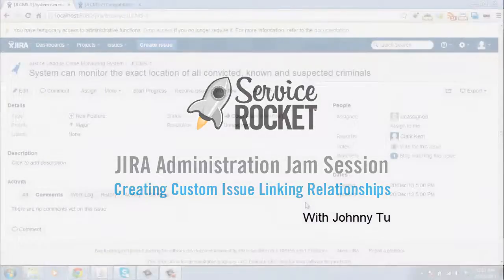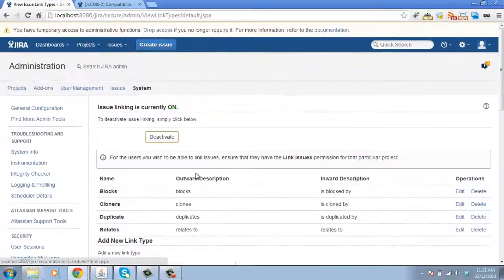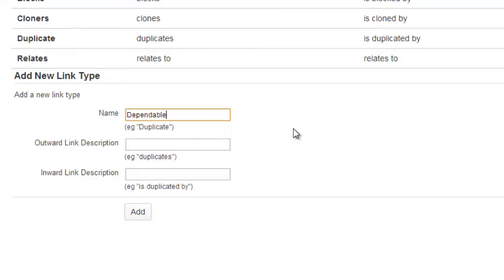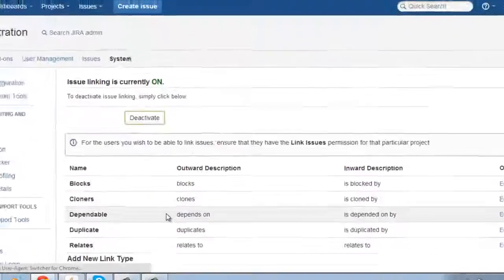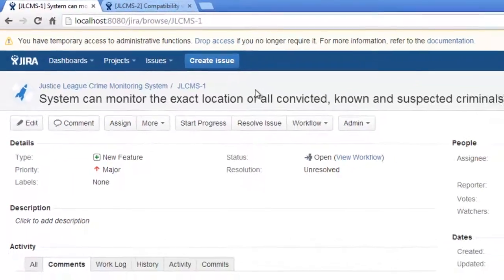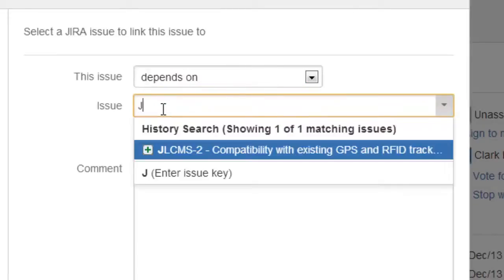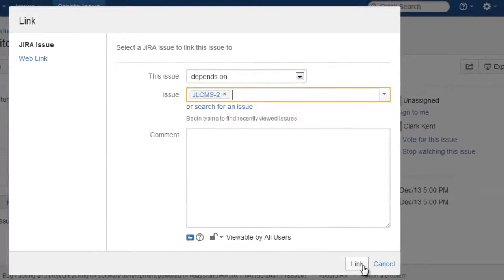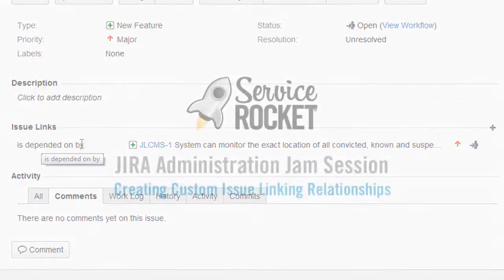JIRA Administration - Creating Custom Issue Linking Relationships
In this ServiceRocket JIRA Administration Jam Session, you will learn how to create custom issue linking relationships in JIRA. The ability to link issues is a powerful feature in JIRA. If you take this one step further, you can customized how issues can be linked. For example, you can create a linking relationship that says that one issue is dependent on another. This helps people know how issues relation to each other and how to work on multiple issues most effectively.

For a complete list of JIRA training courses, visit the ServiceRocket Marketplace